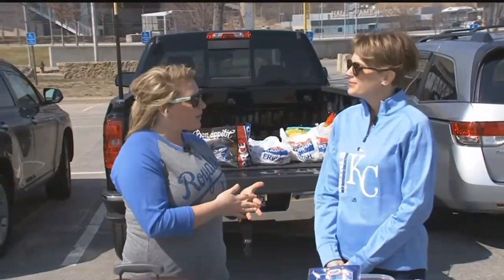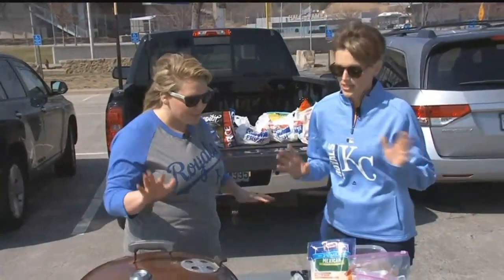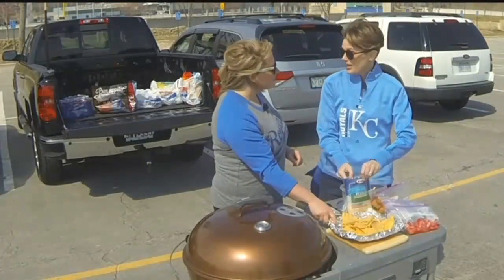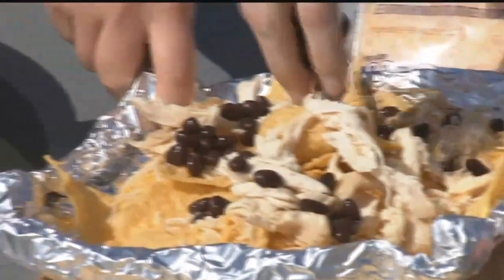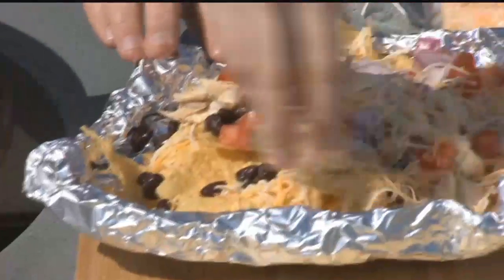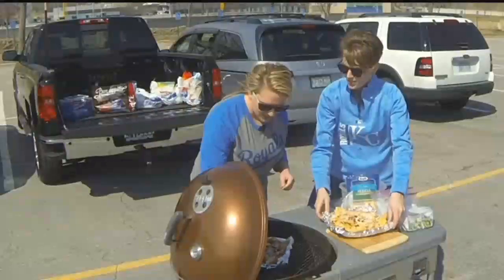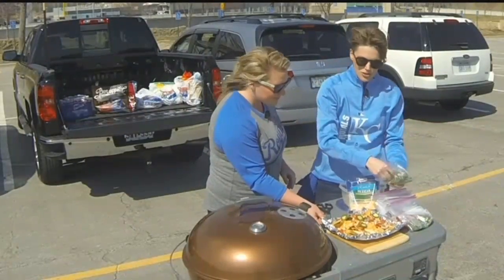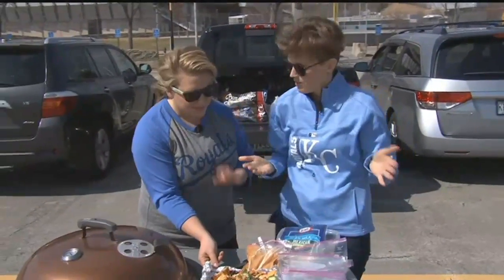Nacho average tailgate recipe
Price Chopper foodie and blogger Abby Borth shares some tips for taking your tailgate to the next level!